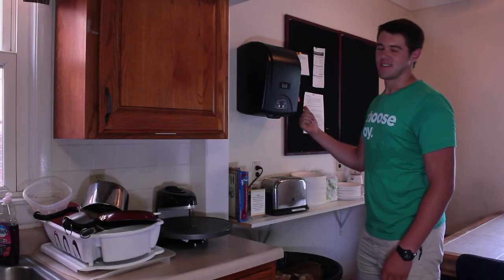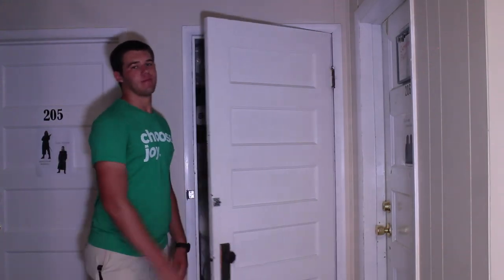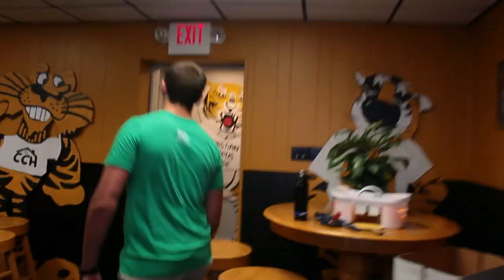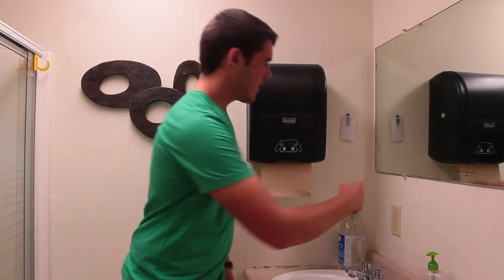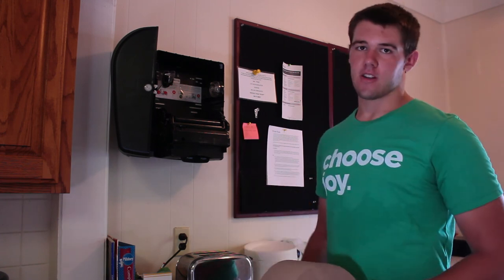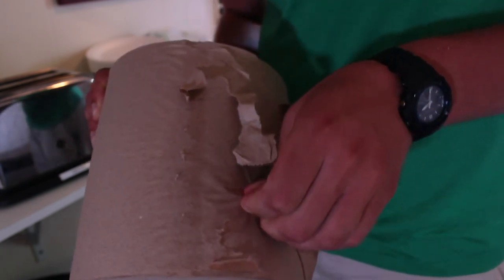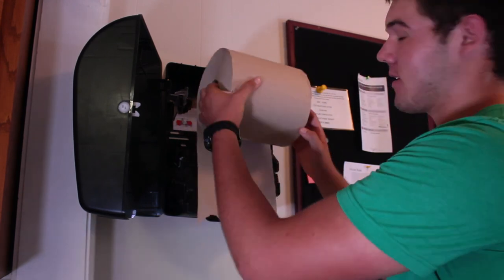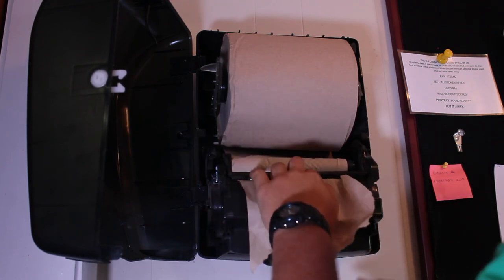How to Replace Paper Towels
An instructional video on how to replace paper towels in Central Christian Campus House.